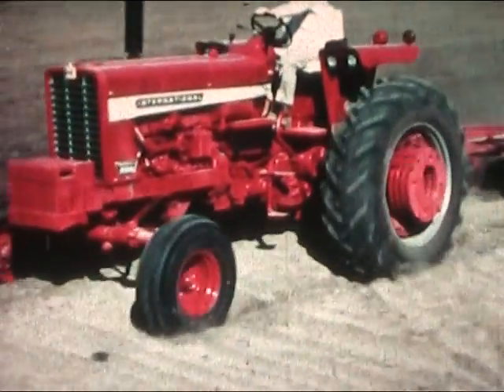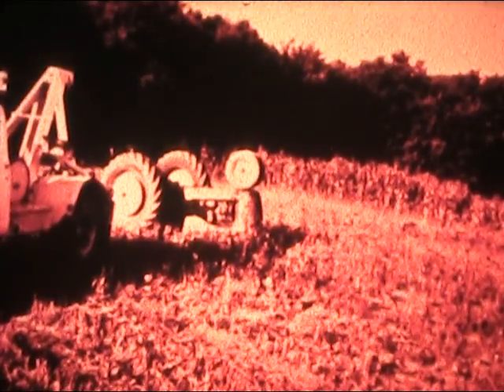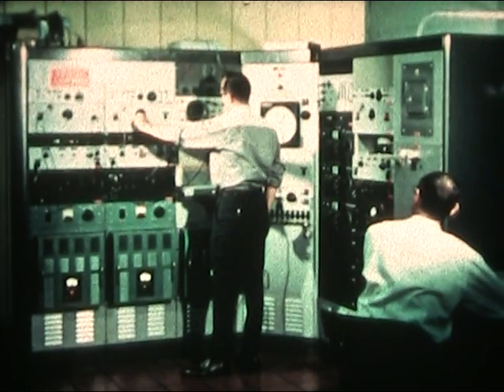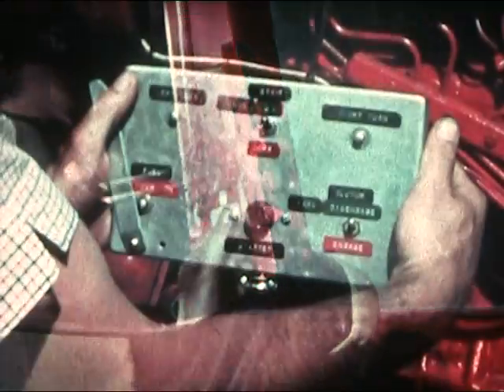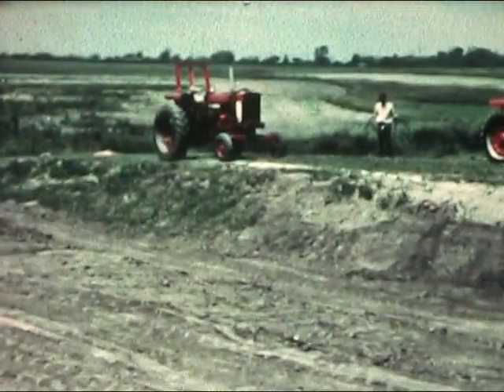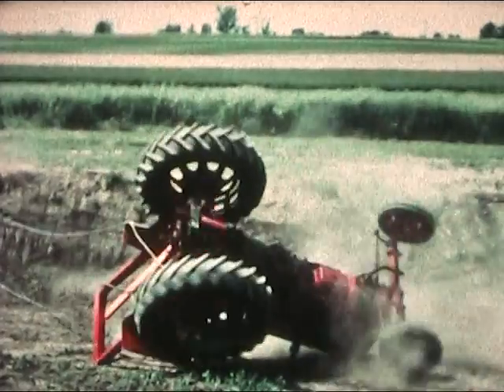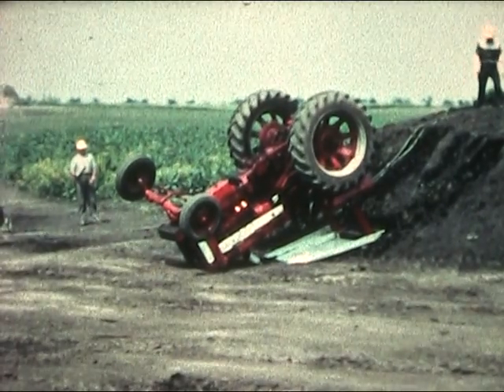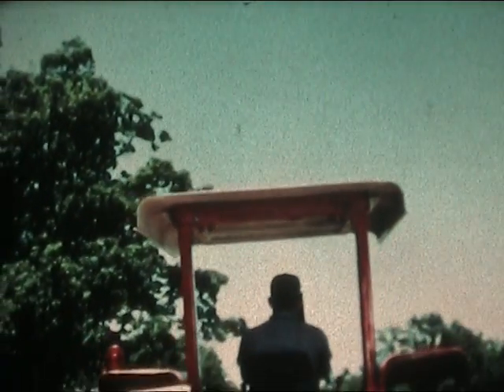WITHIN THE FRAME OF SAFETY